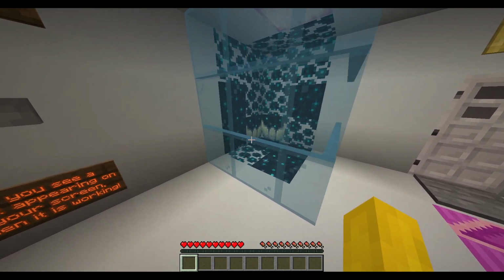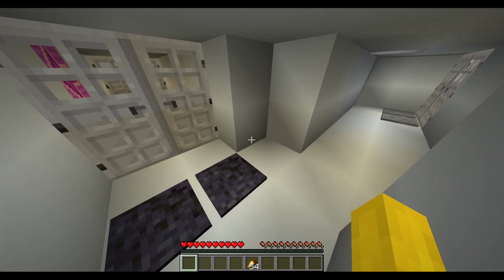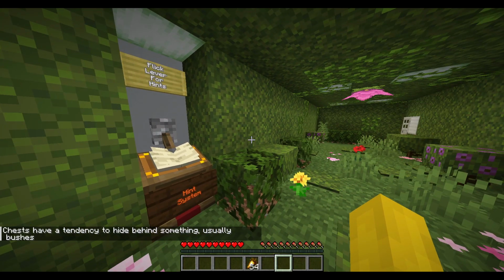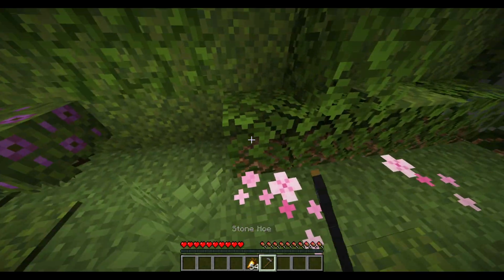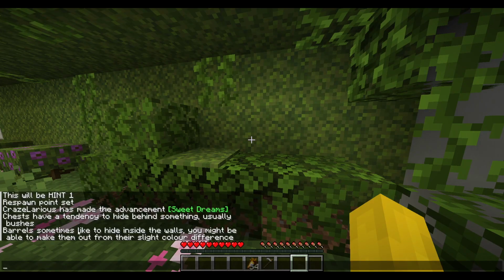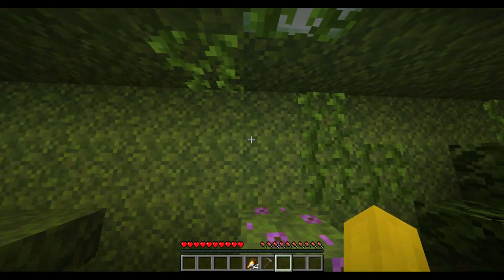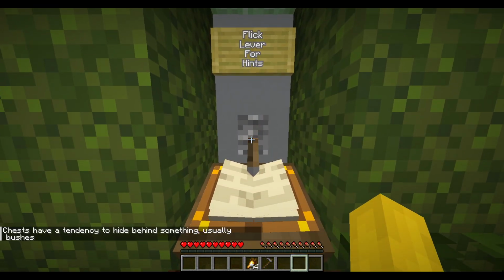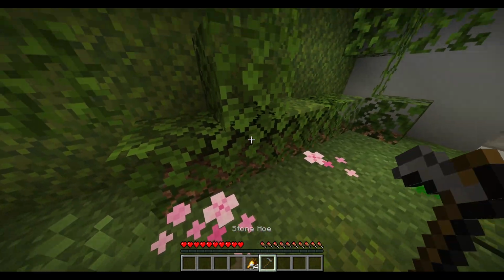I GOT STUCK RIGHT AWAY hahahah! (The Reverie Trials) - Minecraft Custom Map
なめんなよ！僕はマイクラ王様だよ！ｗ